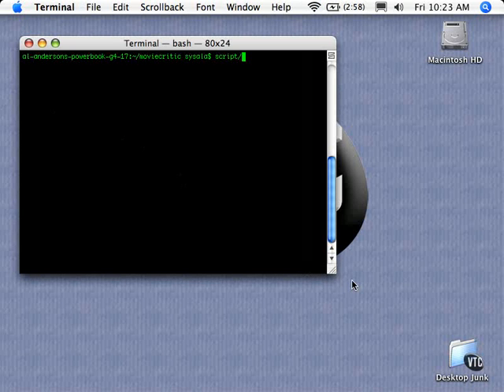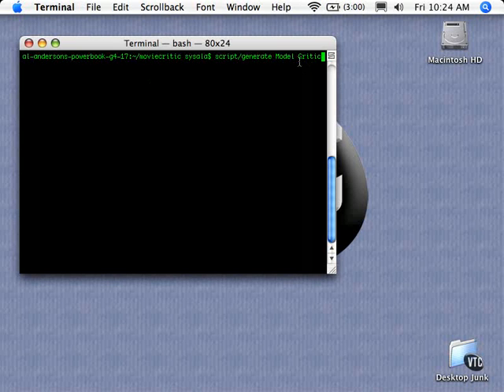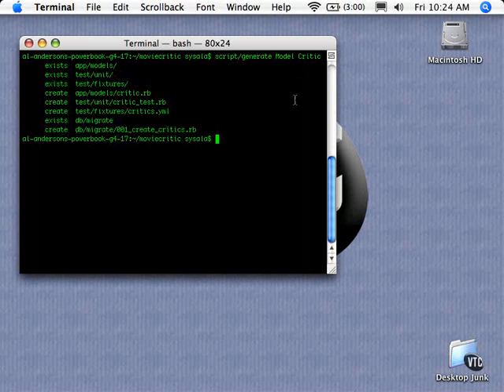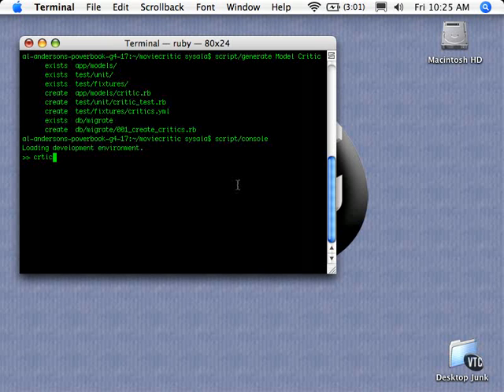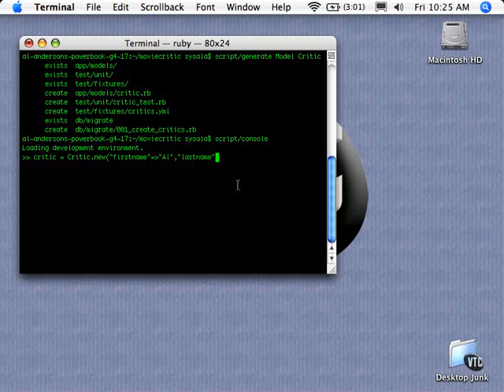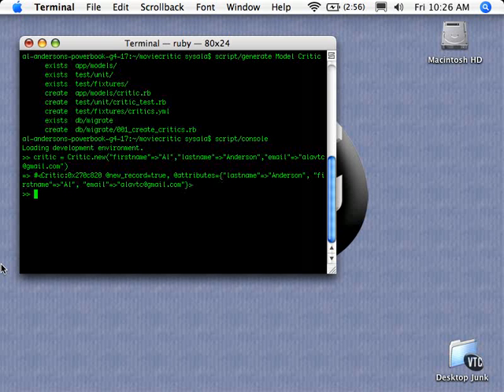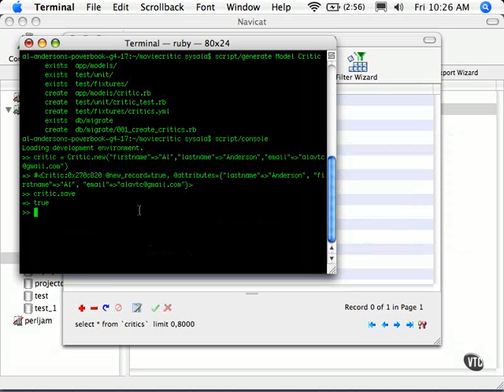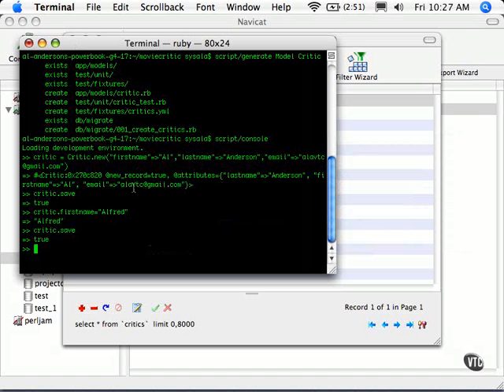Ruby On Rails